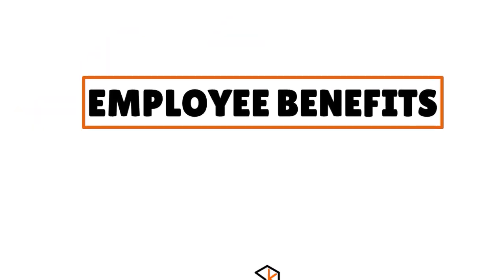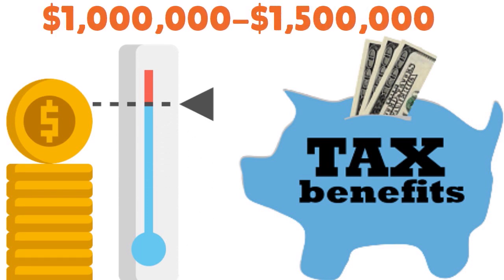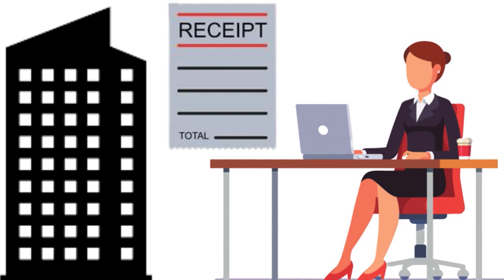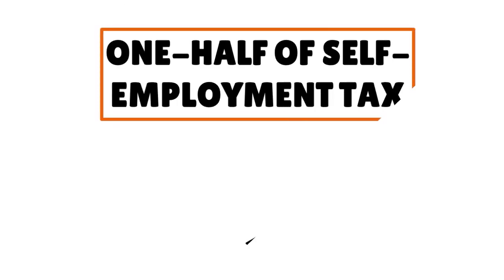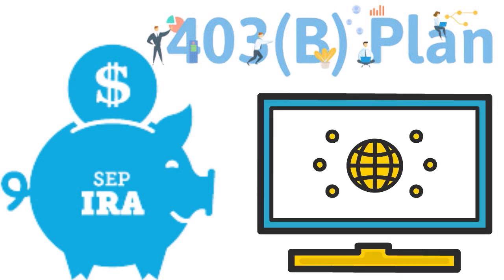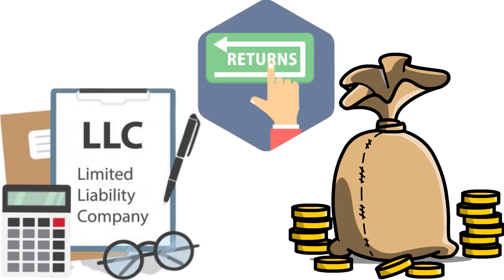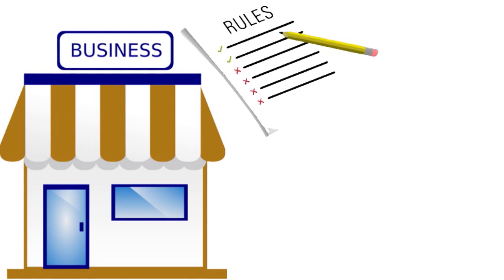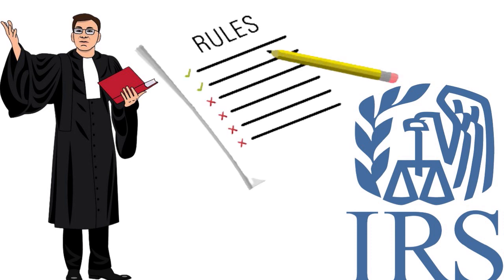How to Save Taxes in Business 2024: Smart, Proven Tips for Business Tax Optimization 🔶 TAXES S3•E112